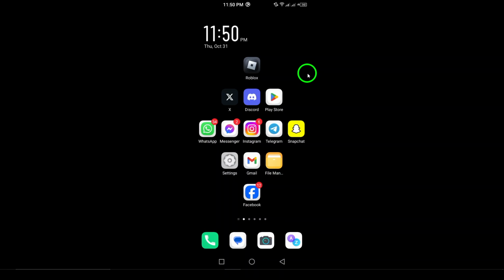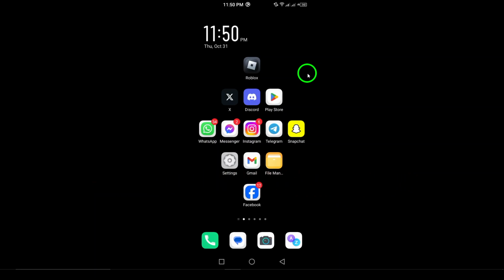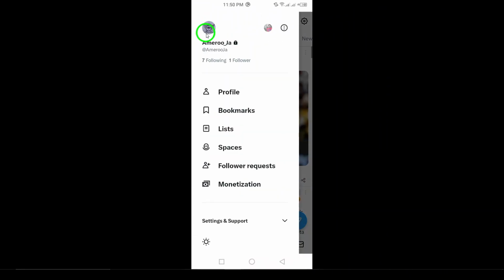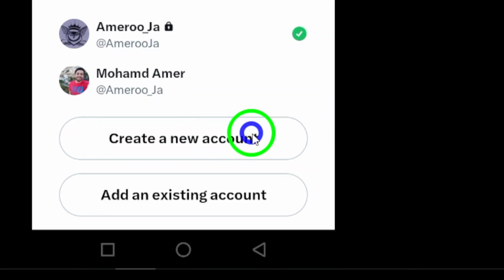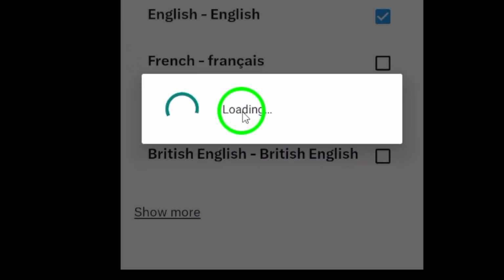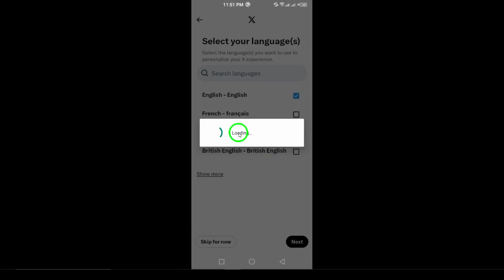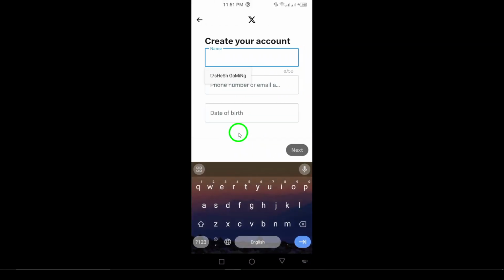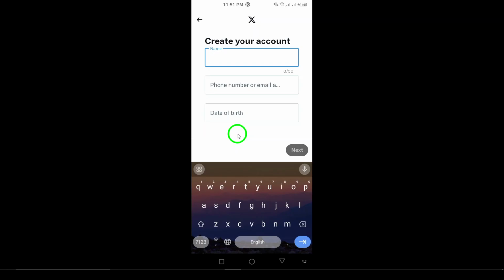How To Create A New Account on X (Twitter) (Updated)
Learn how to create a new account on X with these easy steps! Setting up your account is quick and straightforward, allowing you to connect with friends and explore new interests. Follow the steps below to get started.

Steps:
1. Launch the X app on your Android device.
2. Tap 'Create Account'.
3. Select Language.
4. Enter Details.
5. Verify Your Email/Phone.
6. Set Up Your Profile.
7. Follow Accounts.

Chapters:
00:00 Intro
00:12 Soultion
01:05 Outro